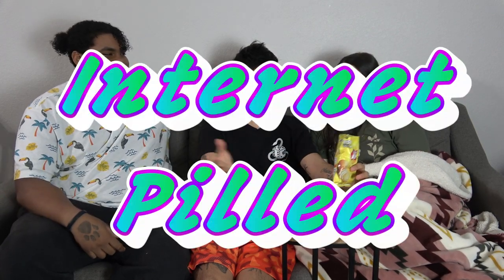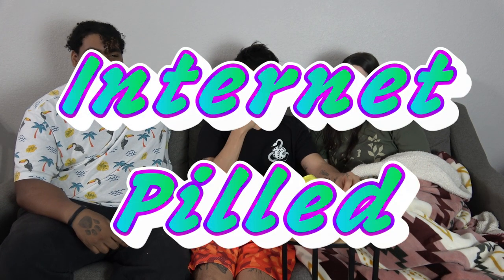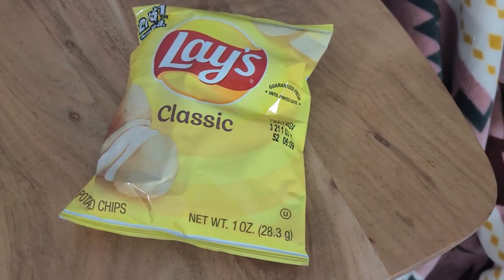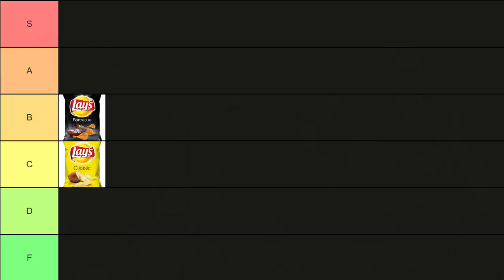Potato Chip Tier List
Whats your favorite chip??